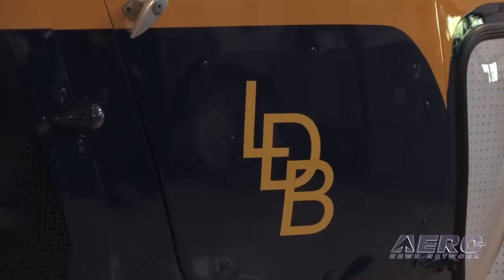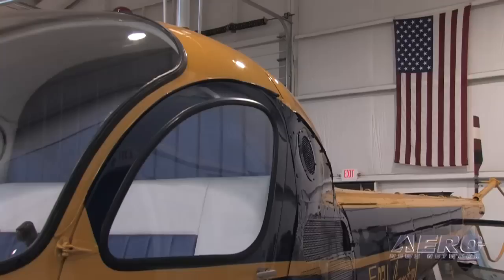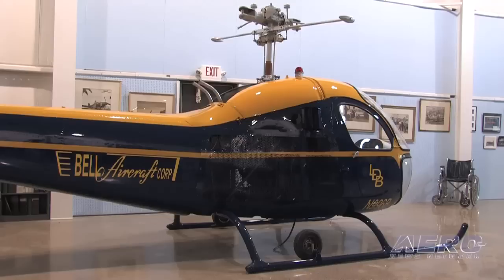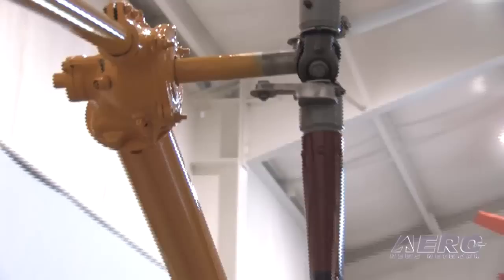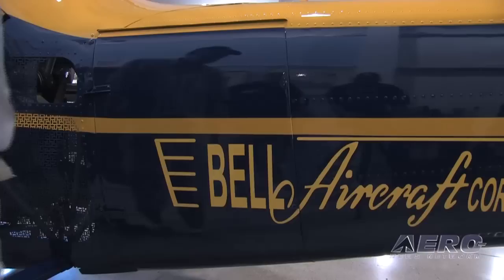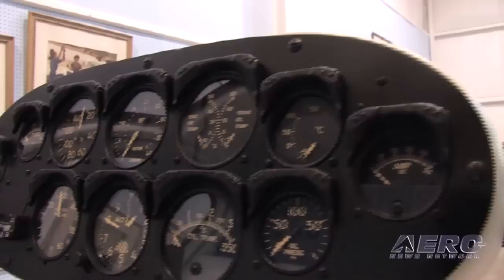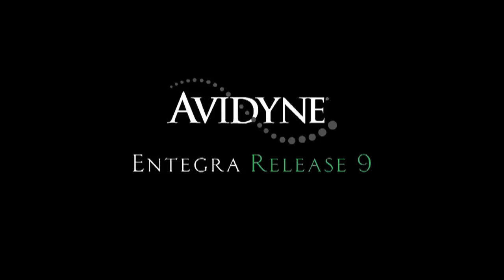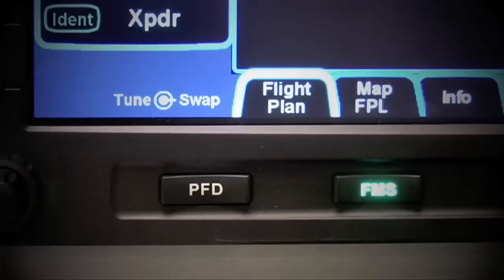Aero-TV: Lawrence Bell's 47H - The Original Businessman's Helicopter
An Attempt To Redefine The Business Rotorcraft

Preserving history is a tough gig... especially bits and pieces of it that comprise a fairly small part of it all. Such is the ultra-dedicated mission of the Lawrence D. Bell Aircraft Museum, Inc., a 501(c)(3) non-profit organization, dedicated to preserving the legacy of the man that created one of the iconic helicopter companies of the century.

Lawrence D. Bell devoted forty-four years to the aircraft industry. From a barefoot boy in Mentone, Indiana, the town of his birth, he became chairman of the board of one of the nation's foremost aircraft firms, Bell Aircraft Corporation. This firm produced such significant aviation contributions as the nation's first jet propelled airplane, the world's first commercial helicopter, the world's fastest and highest flying airplane, the Bell X-1A, and the first jet vertical take-off and landing plane.

ANN had the coveted chance to visit the museum during the annual PRA Convention and came away with some interesting stories. In this case; our attention is on one of the rarest early efforts of bell to not only build his company but build a market for helicopters as business transportation... the Bell 47H. The three-seat 47H offered an enclosed cabin, a full cowling and a monocoque tail boom -- making for a rakish and aerodynamic look in an attempt to offer a "luxury" version of the more basic 47G. Some 33 were known to have been produced.

The Bell 47H's enclosed cabin offered sound-proofing and 'car-size' leather seats and leather trim. Baggage was stored in a compartment in the tail boom. The Bell 47H was powered by a 200 hp Franklin 6V4-200-C32 six-cylinder piston engine.